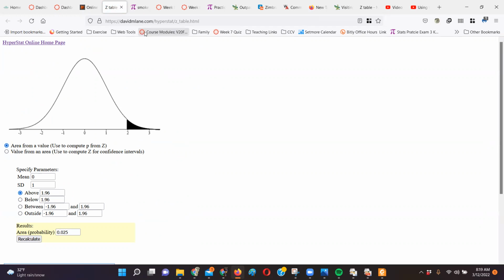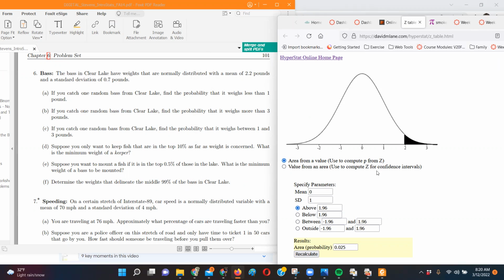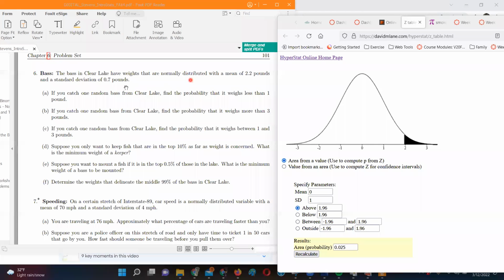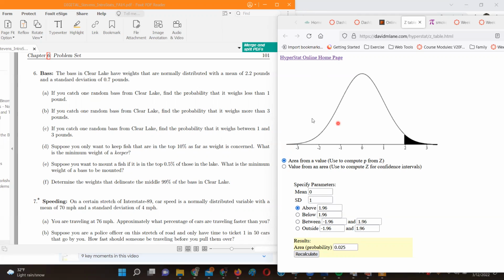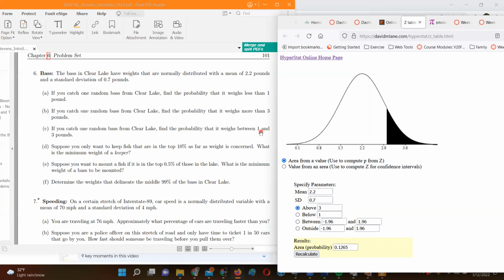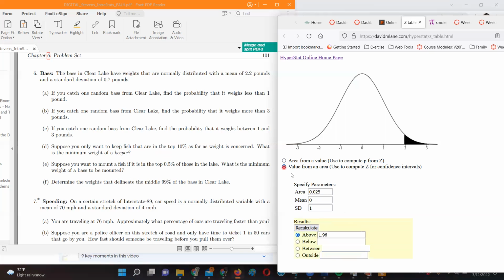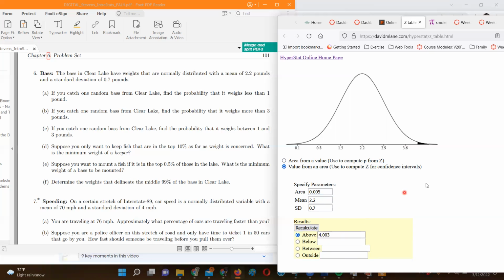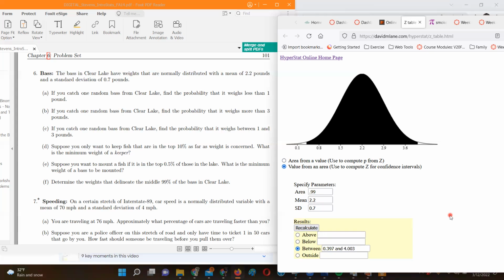ThinkDO p 101 # 6 with David Lane